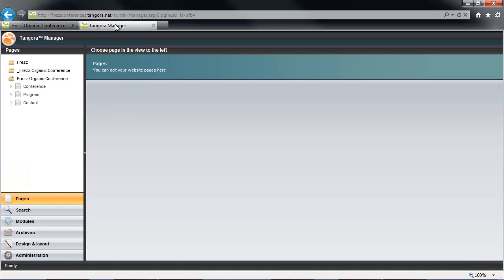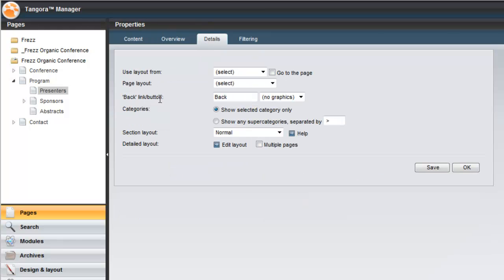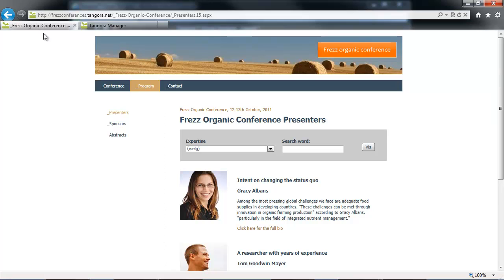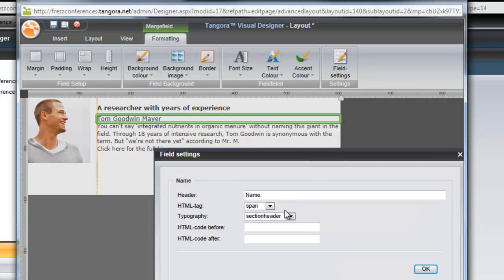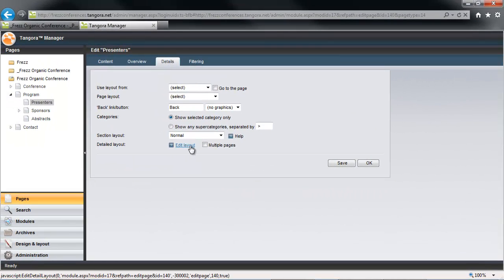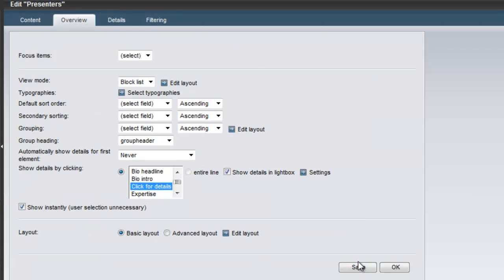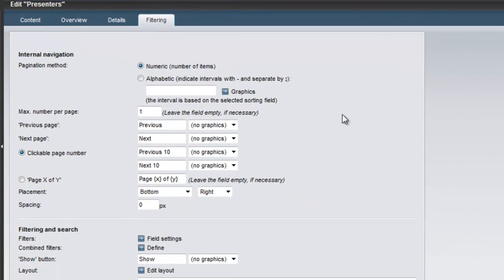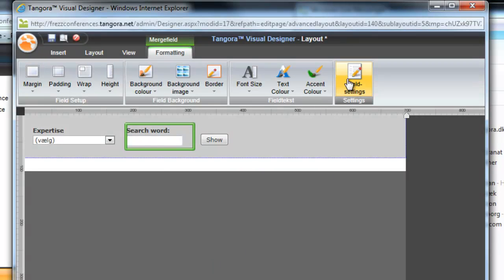Tangora: Database list pages and lightboxes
Central databaselist 1:00
Creating database list page 1:30
Overview layout 3:05
Table vs. Visual Designer 3:17
Width and Visual Designer 2.0 3:41
Building the overview layout 4:18
Order and read-more links 7:27
Building the detail layout 8:18
Activating details lightbox 9:08
Counter text and advanced layouts 10:23
List item navigation 11:12
Building a search interface 11:44